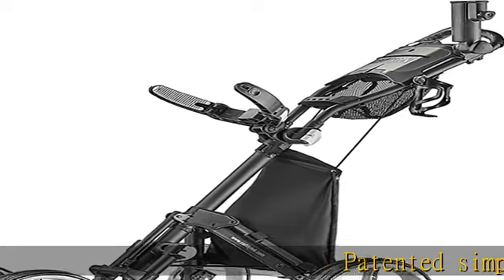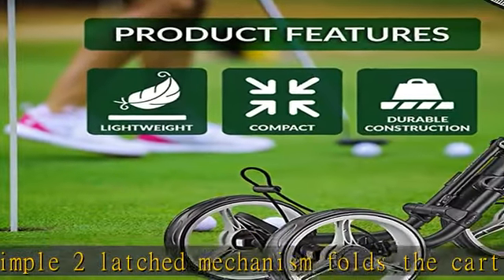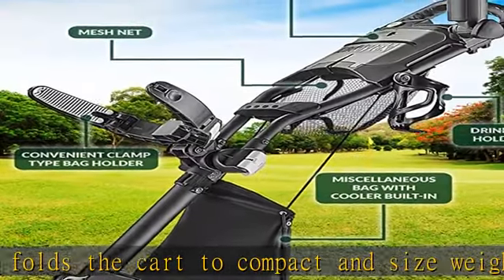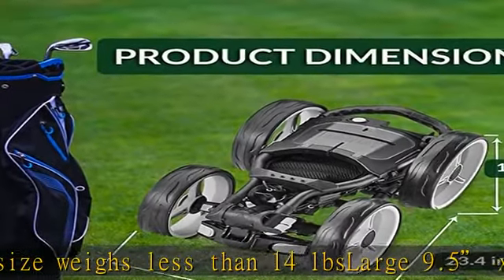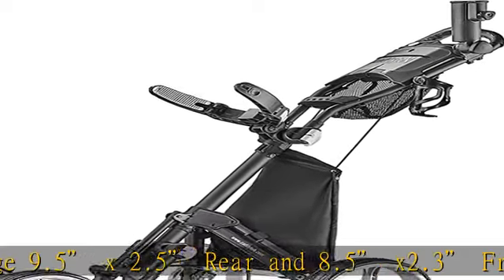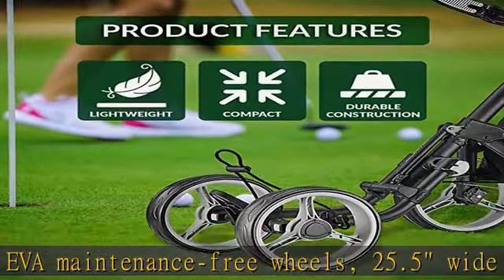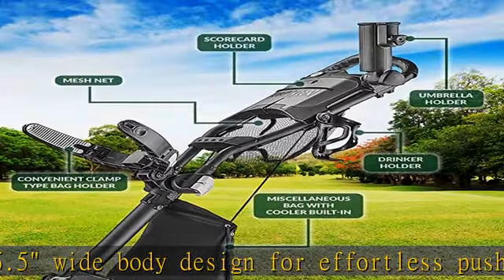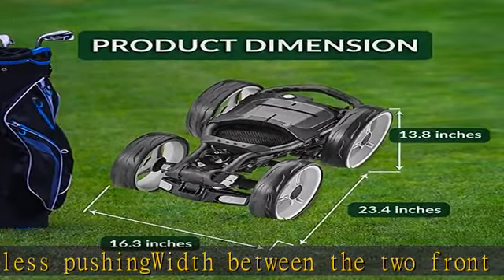Caddytek Panther - Dark Grey